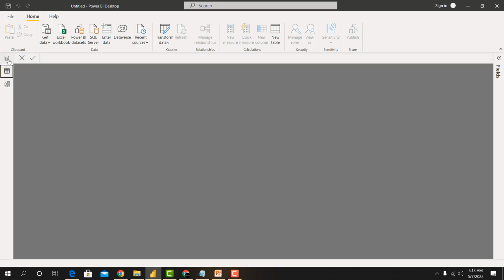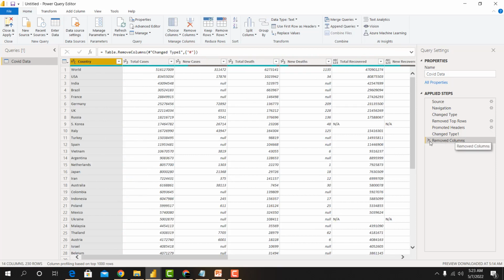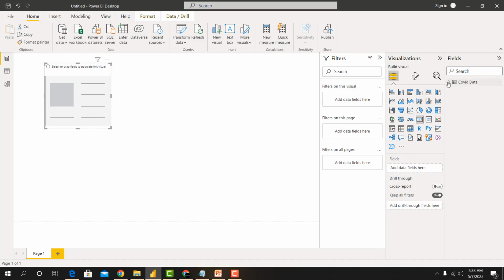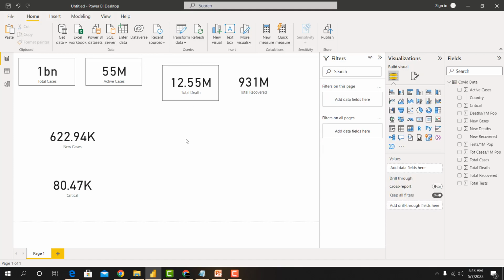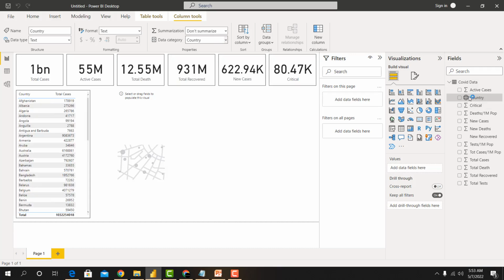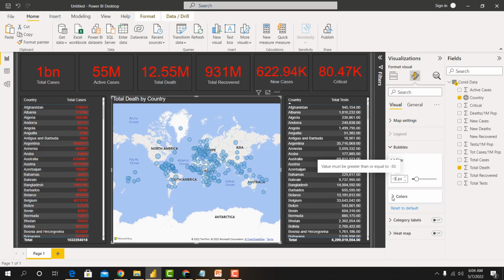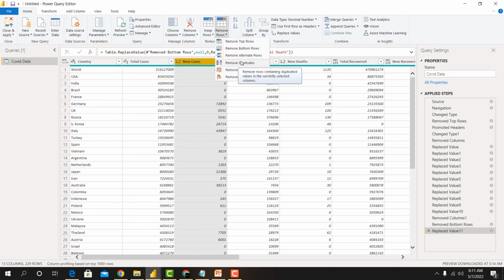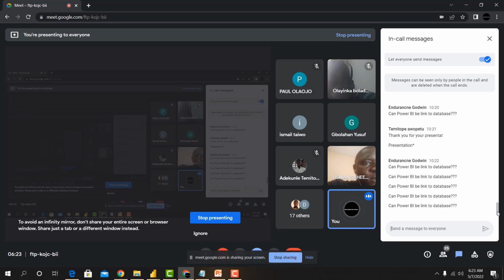Power BI Covid Dashboard Project| Power BI Tutorial for Beginners